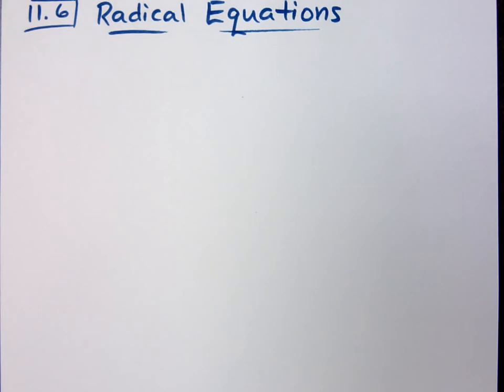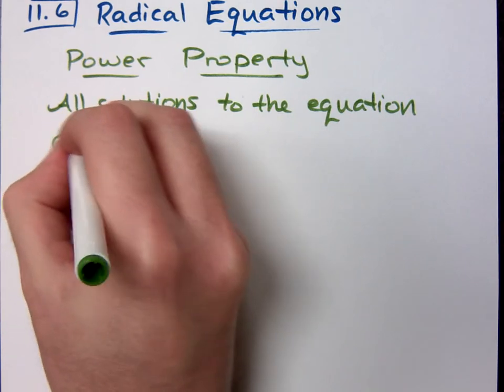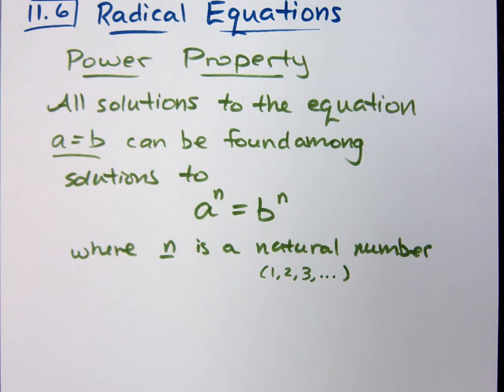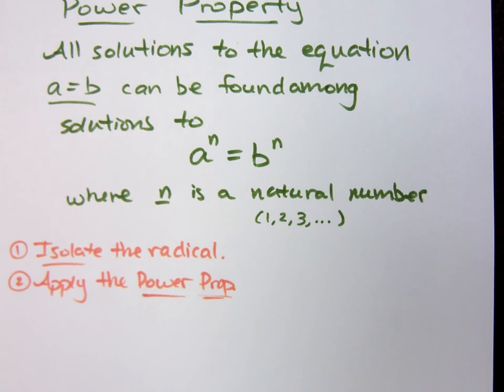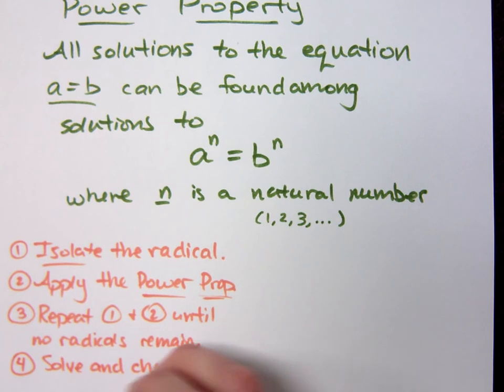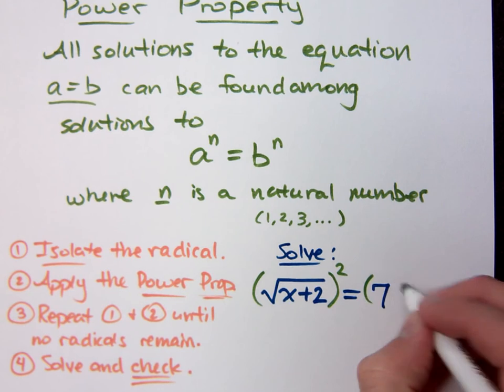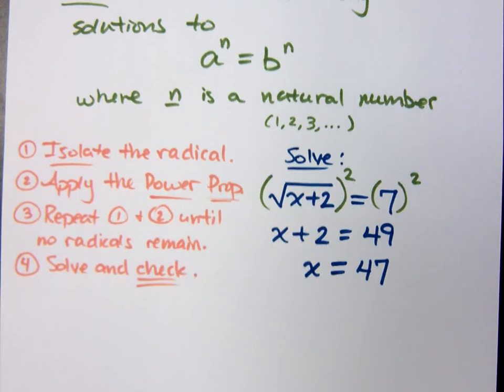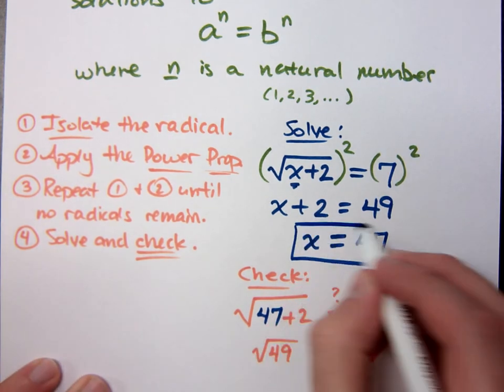Solving Radical Equations - Part 1